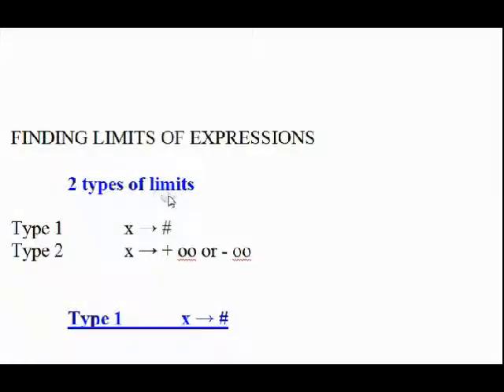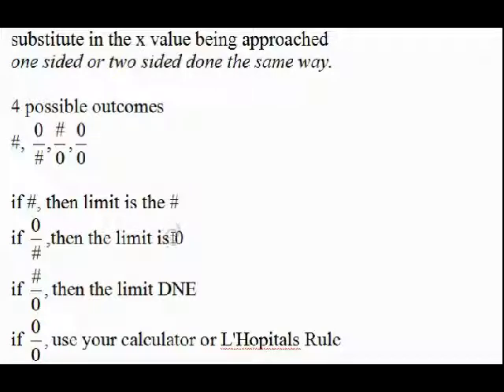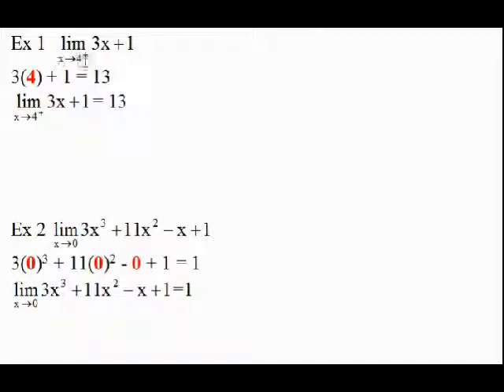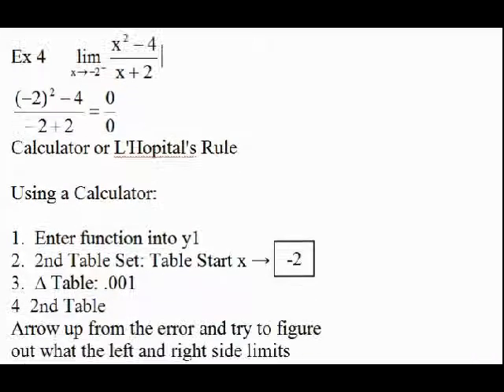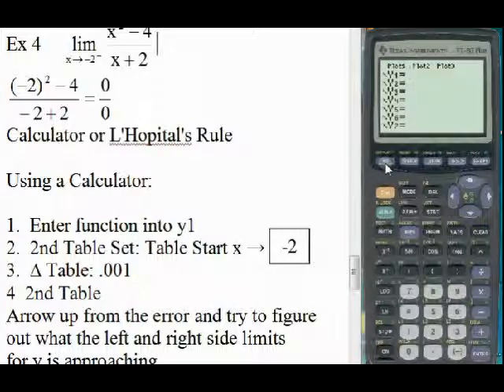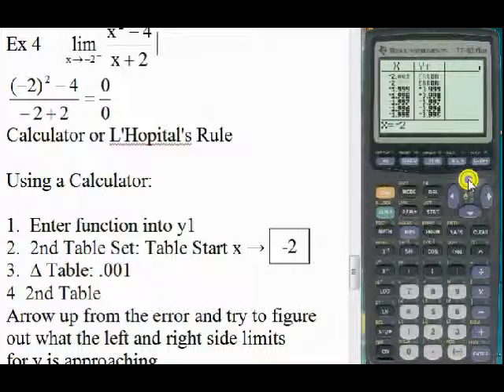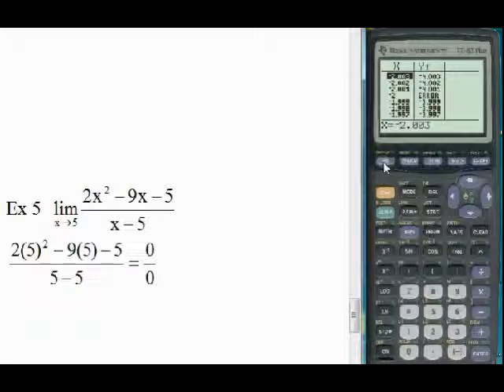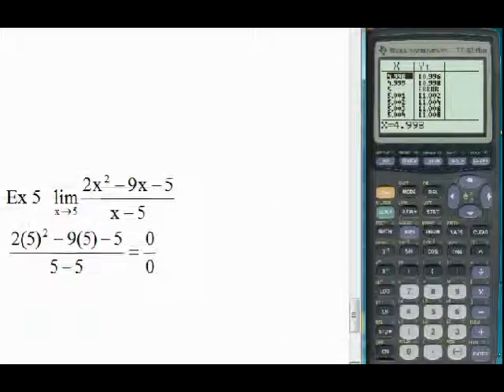limits of expression